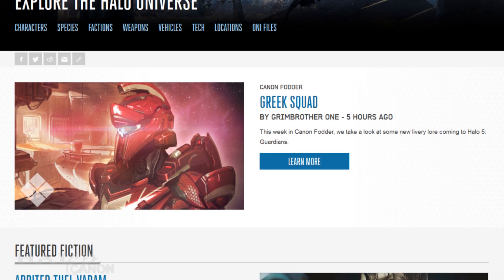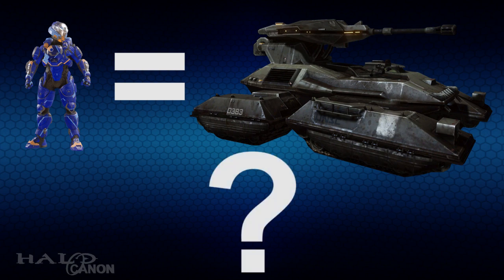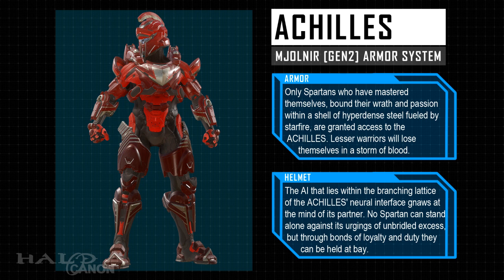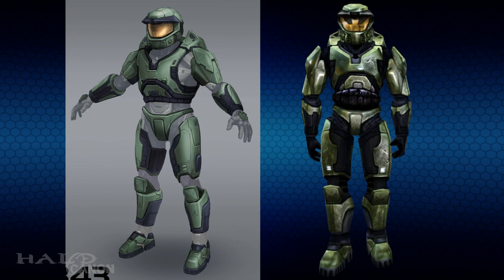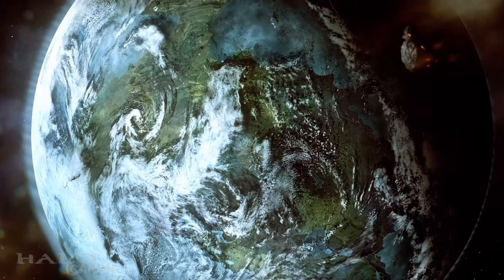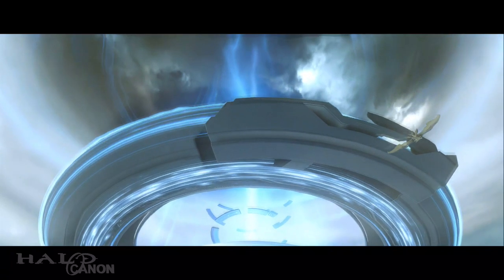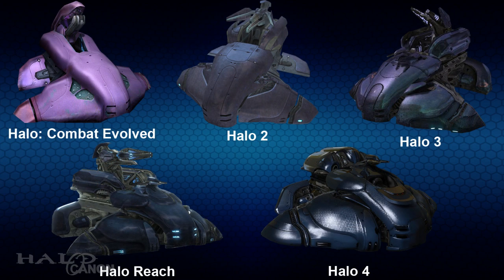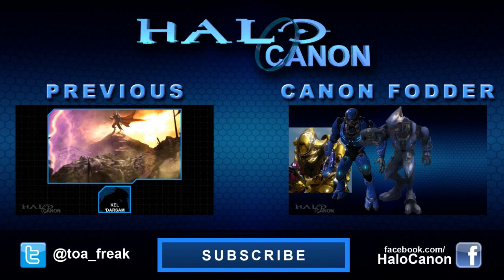Canon Fodder- Infinity's Armory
This week's Canon Fodder gives us our first look at some of the armor sets coming in the January update for Halo 5: Guardians.